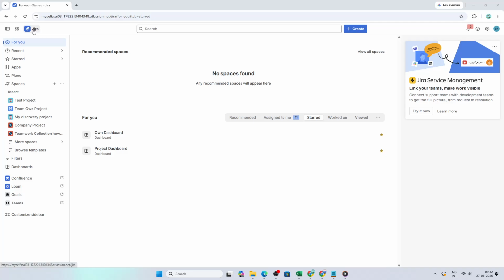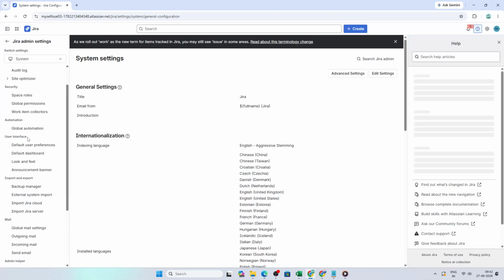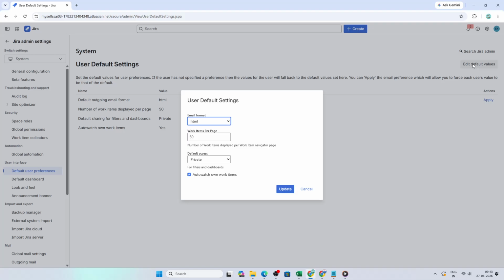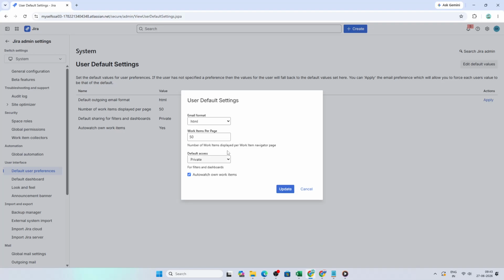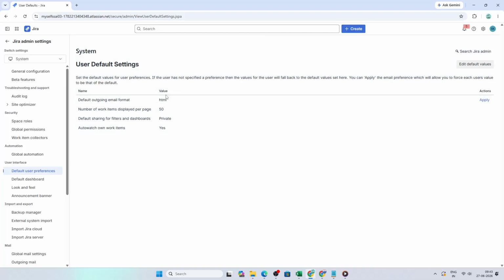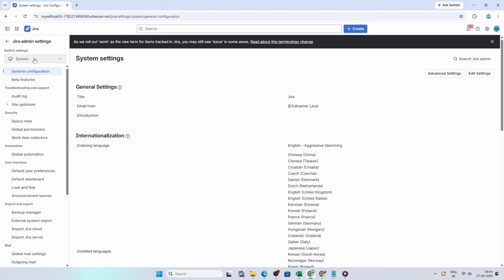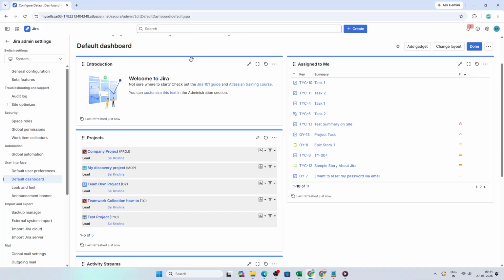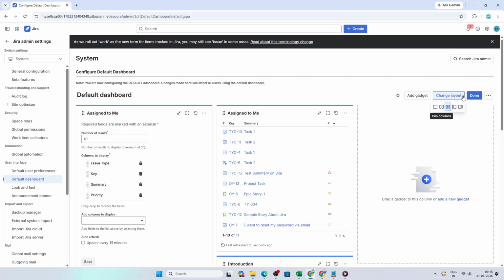How To Go To Jira Default User Preferences & System Dashboard (Step By Step)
Learn how to go to Jira Default User Preferences and System Dashboard with this quick and easy Jira tutorial. Mastering Jira configuration settings is essential for any Jira Administrator or Project Manager looking to optimize their workflow.